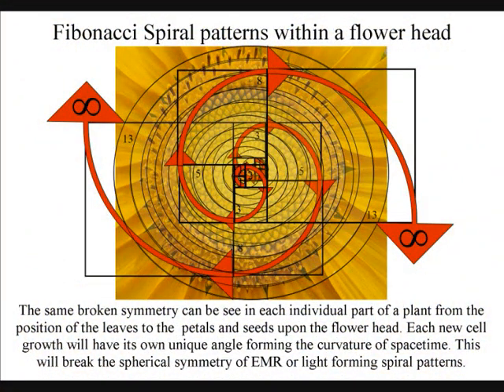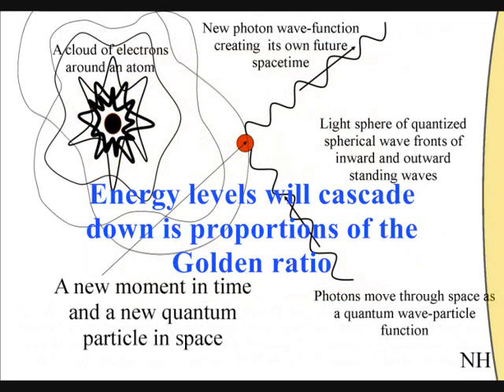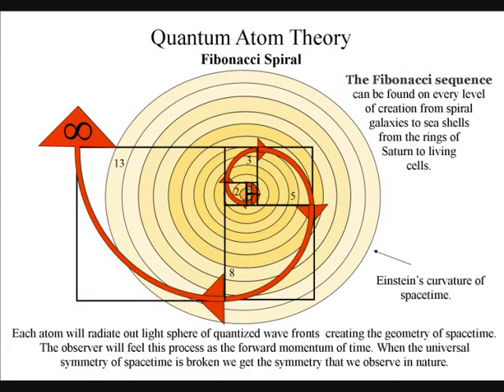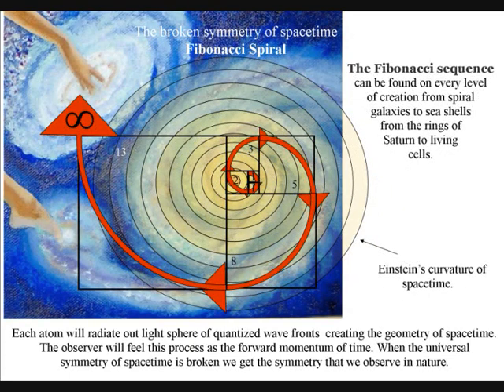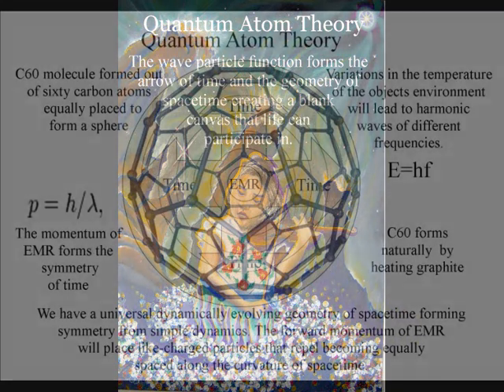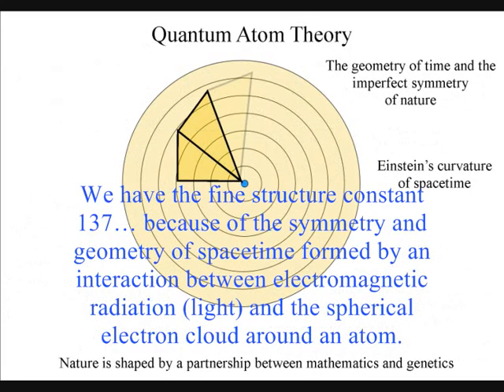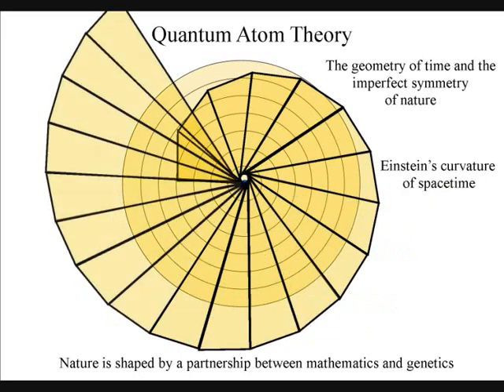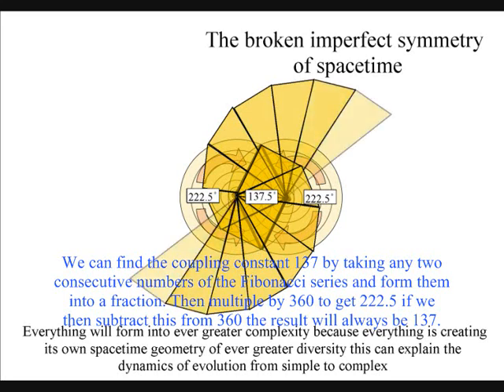A reason for the Fibonacci Spiral in Nature. An Artist Theory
We see spirals at every degree and angle of creation from the microscopic DNA of the double helix to the spiral galaxies of deep space.

This video puts forward the idea that this is because of a universal process of symmetry forming and breaking that predates the evolution of life giving it a geometrical therefore mathematical base.

In this theory this process is formed by the absorption and emission of light or EMR from one atom to another. Light is a wave until it comes in contact with an electron on the surface of an atom then it form a photon that will have a new position in space and time. This process forms the geometry of spacetime and the continuum of time itself.

The great beauty of a spiral is that it has infinite possibilities to expand or grow but never covers the same space or ground just like the infinity of the forward passage of time itself!

In this theory we can find the coupling constant 137 by taking any two consecutive numbers of the Fibonacci series and form them into a fraction. Then multiple by 360 to get 222.5 if we then subtract this from 360 the result will always be 137...

The fine structure constant results from dividing a sphere (electron cloud) into parallel bands of equal area and placing one node in each band at longitudes spaced by a golden section of the circle, i.e. 360°/φ ≅ 222.5°. We then subtract this from 360. The result will always be 137.5 that why it's a constant.

Related videos to the Fibonacci sequence:

The Fibonacci Sequence

The Fibonacci in Lateralus

Fibonacci Forex Trading

Fibonacci numbers - The Fingerprint of God

fibinacci numbers by Ken Nordine

The Miracle of 528 Hz Solfeggio and Fibonacci numbers

Fibonacci Numbers a nice little video!